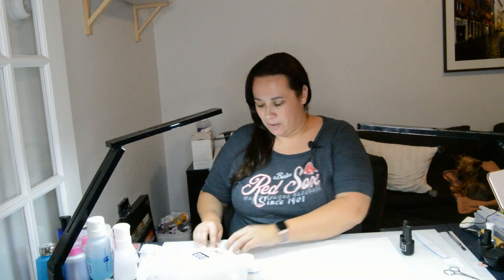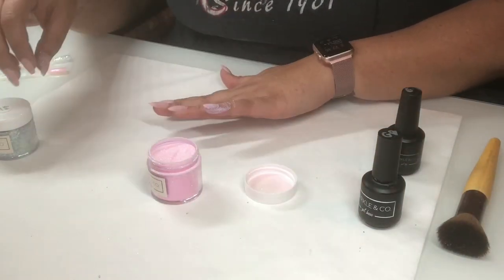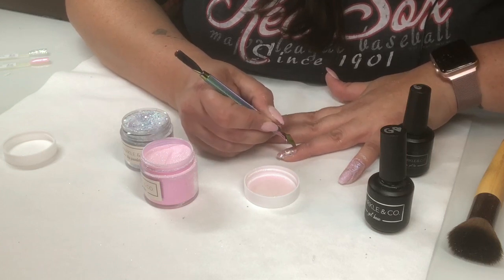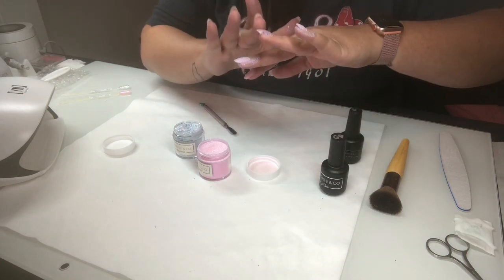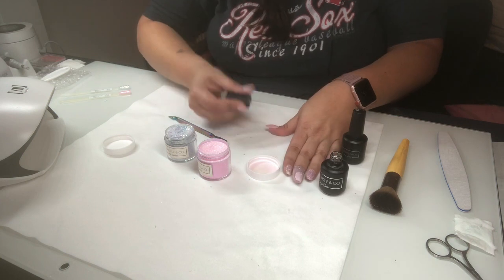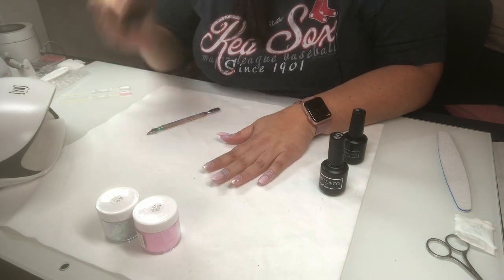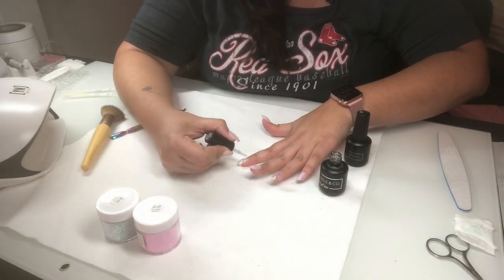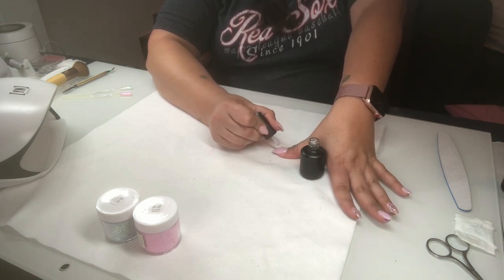Unicorn Mani | Dip powder using gel Sparkle & Co subscription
Sparkle & Co's August subscription bag was the perfect way to say goodbye to summer. So, I had to immediately use a couple of the colors since I needed a fresh manicure.

Sparkle & Co REFERRAL PROGRAM - Get store credit when you add me, Cathee DeSoto, as a referral in the notes at checkout for BOTH your subscription AND your first order

Interested in a Sparkle & Co subscription so you can get exclusive colors every month??
Subscription info:

Lil’ Sparkler Subscription for the ‘little’ polish enthusiast in your life (I bought this for my niece): Includes two 5ml nail polishes, two matching swatch sticks, a themed bag, a nail accessory, and a fun item.

$15/mo
Itty Bitty is $12.99 and you can now choose between gel and dip subscriptions

Dip Itty Bitty includes:
2 – mini dip exclusive bag colors
2 – swatch sticks
(2 colors from the main dip bag)

Gel Itty Bitty includes:
2 – 8ml gel exclusive bag colors
2 – swatch sticks
(2 colors from the main gel bag)

This subscription does not include a monthly bag, the liquid, sticker, confetti, info card, extra discount, Facebook group access, etc.
Simply, just 2 exclusive colors and the matching 2 swatch sticks.

Dip Powder Subscription: In this subscription, you will receive 3 mini dip powders, 1 fun nail related liquid and 3 swatch sticks.  All dip powder colors are limited edition and available only to our subscription members!*  ($29.99 monthly, $47 retail value)

Surprise Me Subscription: In this subscription, you will receive 1 mini dip powder, 1 luxe nail polish, 1 8ml gel polish, 1 fun nail related liquid, and 3 swatch sticks.  All dip powder colors are limited edition and available only to our subscription members!*   ($29.99 monthly, $47 retail value)

Gel Subscription:  In this subscription, you will receive 3 8ml gel polishes, 1 fun nail related liquid and 3 swatch sticks.    ($29.99 monthly, $47 retail value)

Luxe Subscription: In this subscription, you will receive 4 mini dip powders, 1 luxe nail polish, 1 fun nail related liquid, 1 surprise item and 5 swatch sticks.  All dip powder colors are limited edition and available only to our subscription members!* ($44.99 monthly, $71 retail value)

I Want It All (Original) Subscription: In this subscription, you will receive 4 mini dips, 1 mini IWIA exclusive dip, 3 8ml gel polishes, 1 luxe nail polish, 1 fun nail related liquid, 1 surprise item and 9 swatch sticks. All dip colors are limited edition and available only to our subscription members!* ($64.99 monthly, $108 retail value) Included in this subscription: An invitation to join our VIPS program, a free item during the month of your birthday, AND Christy’s favorite dip powder color of that month will be upgraded to full size (1oz).
I Want It All Dip (All Dips) Subscription: In this subscription, you will receive 4 1oz dips, 1 1oz IWIA exclusive dip, 1 luxe nail polish, 1 fun nail related liquid, 1 surprise item and 6 swatch sticks. All dip colors are limited edition and available only to our subscription members!* ($64.99 monthly, $128 retail value) Included in this subscription: An invitation to join our VIPS program, a free item during the month of your birthday.
I Want It All Ultimate Subscription: In this subscription, you will receive 4 1oz dips, 1 1oz IWIA exclusive dip, 3 8ml gel polishes, 1 luxe nail polish, 1 fun nail related liquid, 1 surprise item and 9 swatch sticks. All dip colors are limited edition and available only to our subscription members!* ($88.99 monthly, $165 retail value) Included in this subscription: An invitation to join our VIPS program, a free item during the month of your birthday.